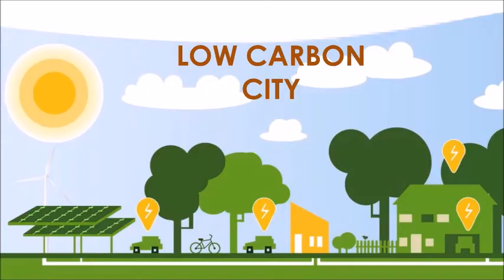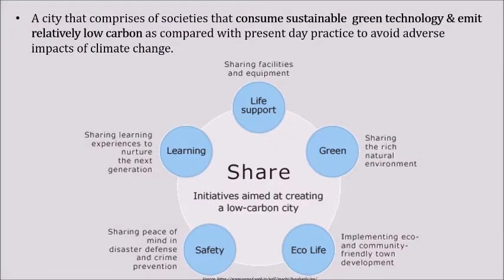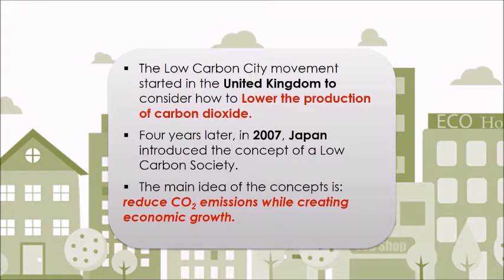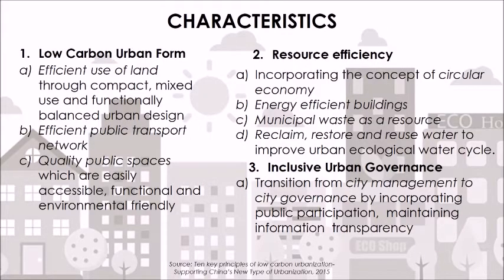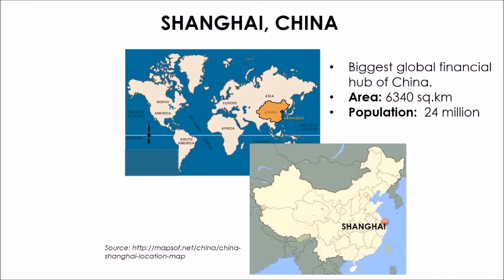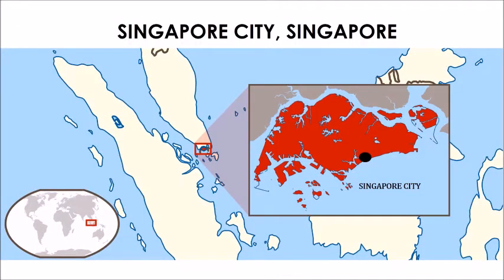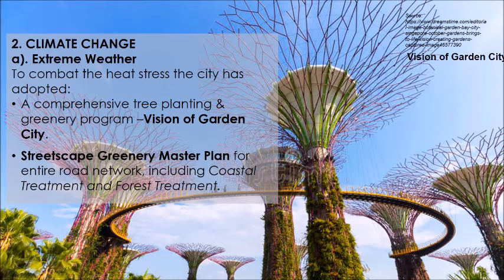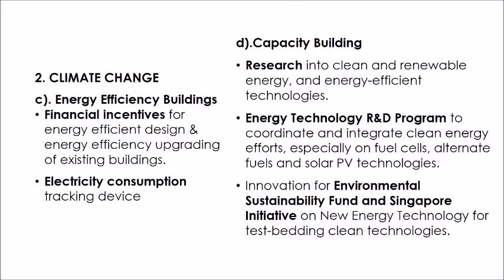M-05. LOW CARBON CITIES